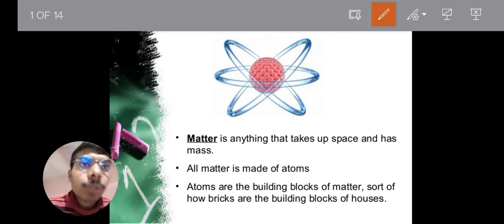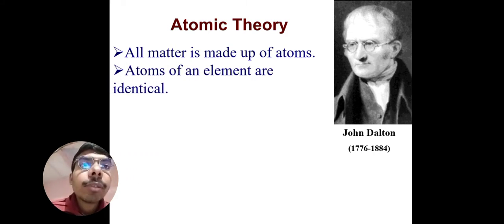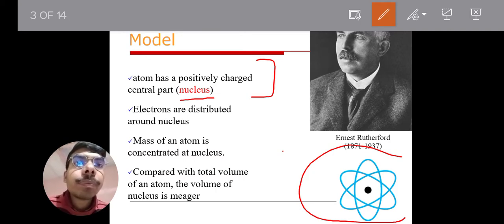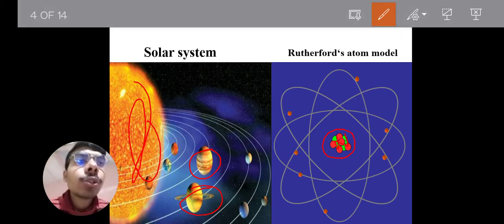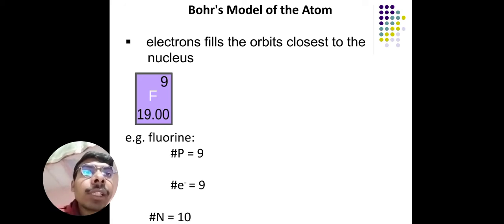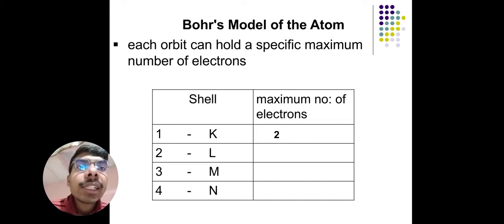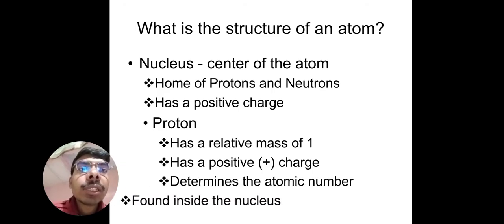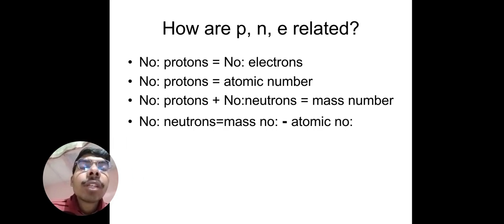Structure of atom part 1